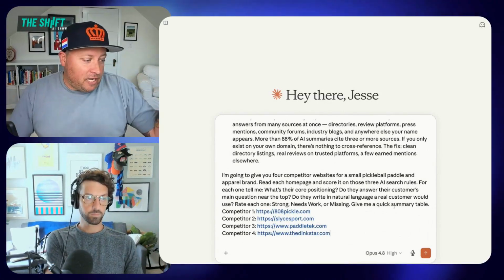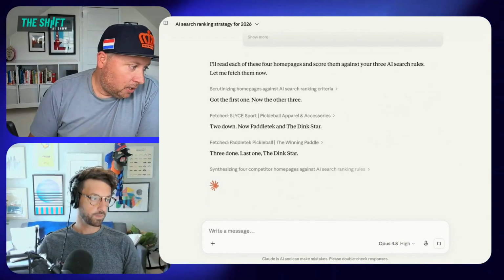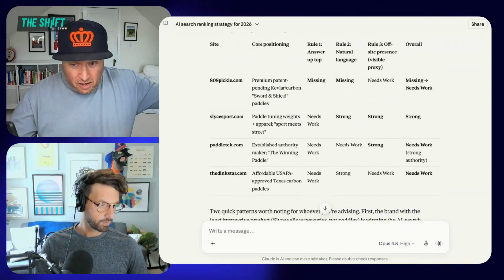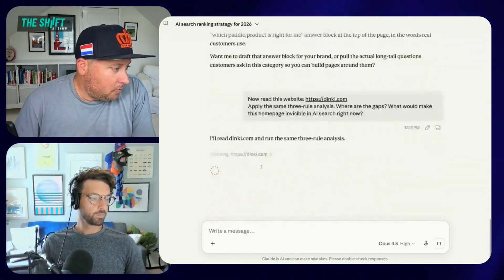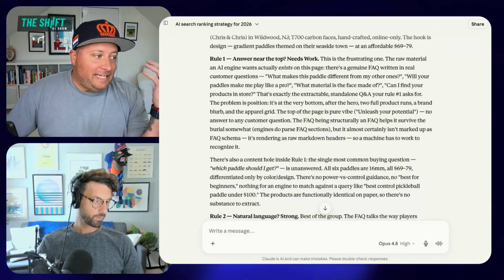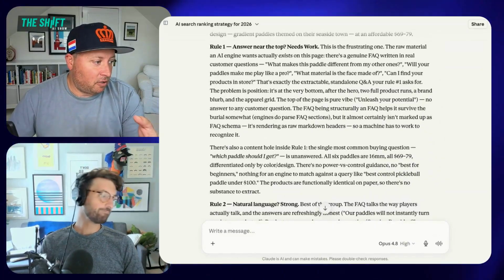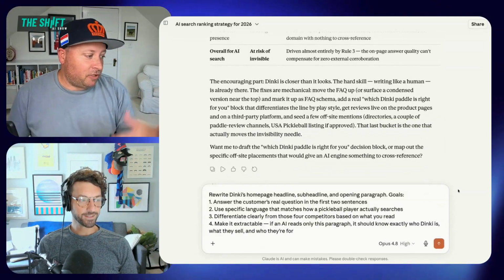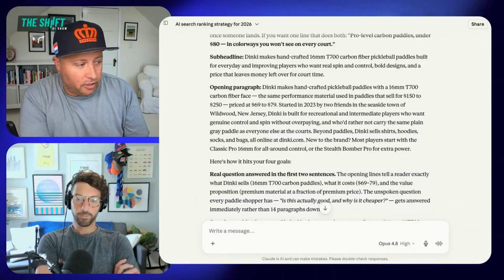Score Your Competitors for AI Search in 10 Minutes with Claude / The Shift AI Show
Jesse walks through a live Claude demo: load four competitor websites, teach Claude the three rules for AI search visibility, and get a scored comparison table in minutes. Then run the same audit on your own site to find exactly where the opportunity is.

This is a clip from The Shift AI Show, Episode 15.

0:00 Demo overview: What we're building
0:45 The 3 AI search rules Claude will use
2:00 Prompt: Scoring four competitor websites
5:00 Results: Competitor scoring table reviewed
7:30 Auditing Dinki's own site
10:30 Claude rewrites the homepage copy
16:00 Why you still need to put the human touch on it
18:15 Rule 3: Off-site presence